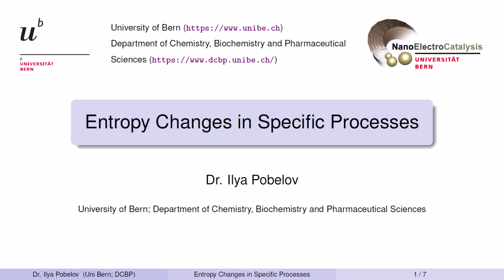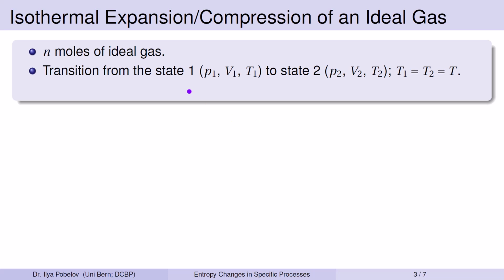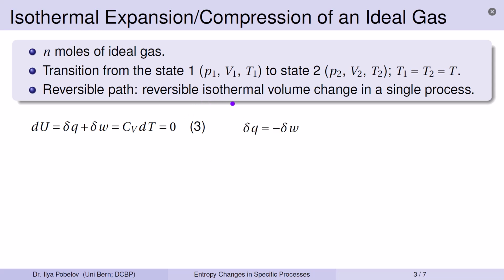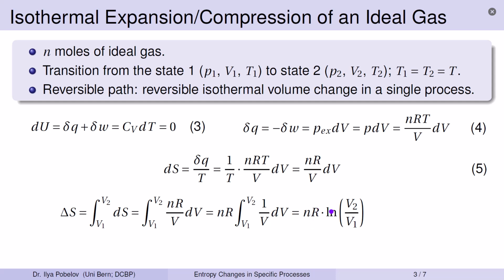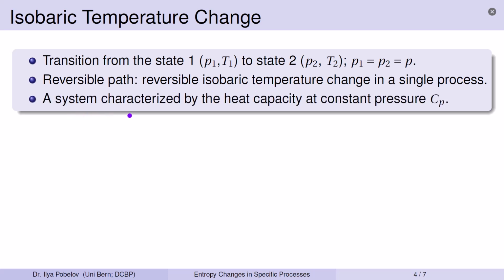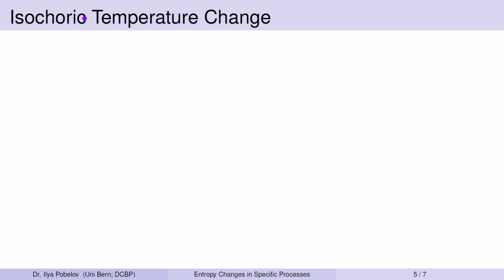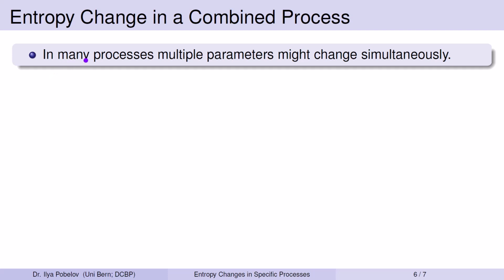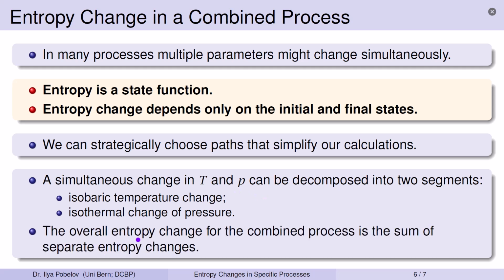145 - Entropy Changes in Specific Processes